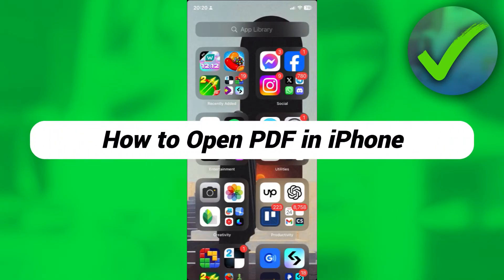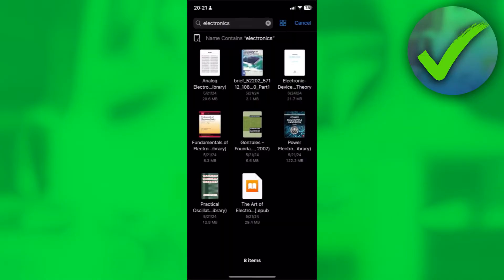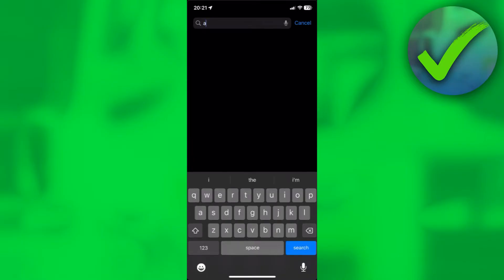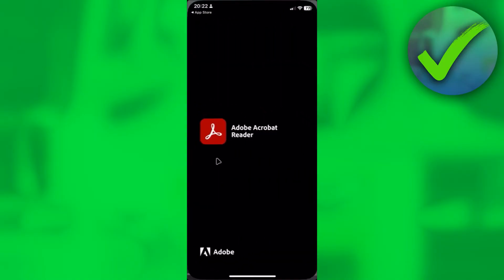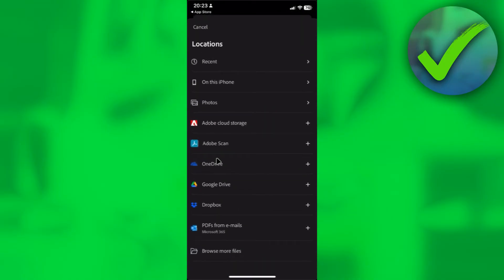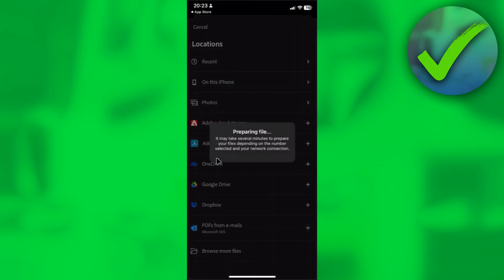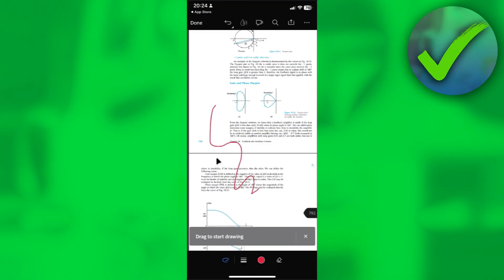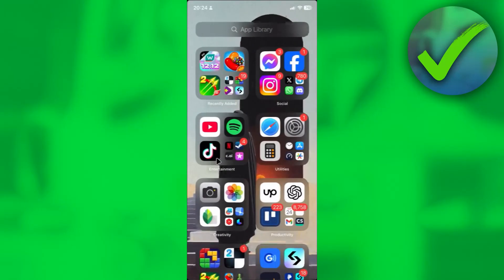How to Open PDF in iPhone (2025)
In this video I show you how to Open PDF in iPhone 2025

Do you want to know how to open pdf in safari iphone 2025? Then I'll show you how to open pdf in books iphone easily.

This is a step by step iPhone tutorial on how to open pdf file in iphone and how to open whatsapp pdf in iphone